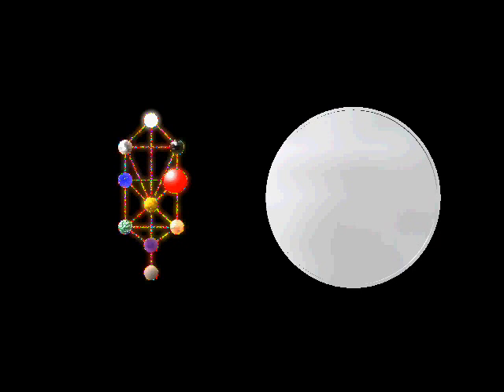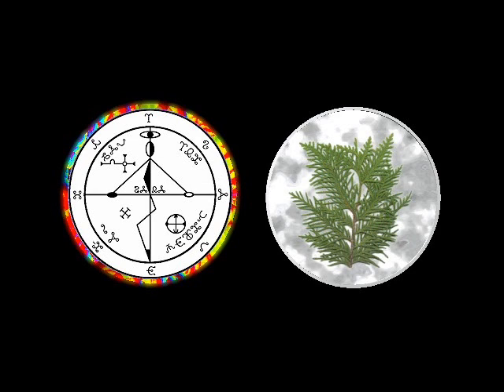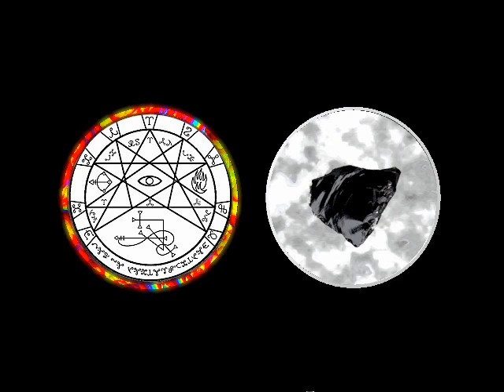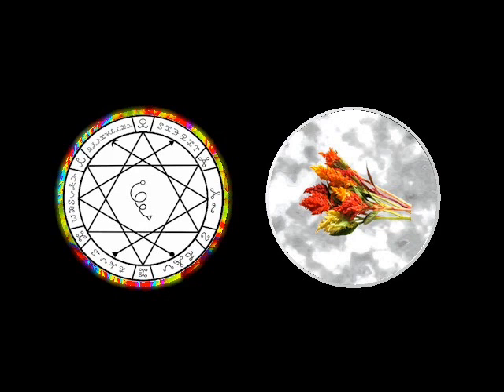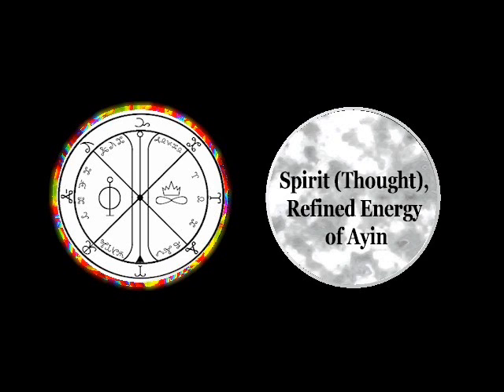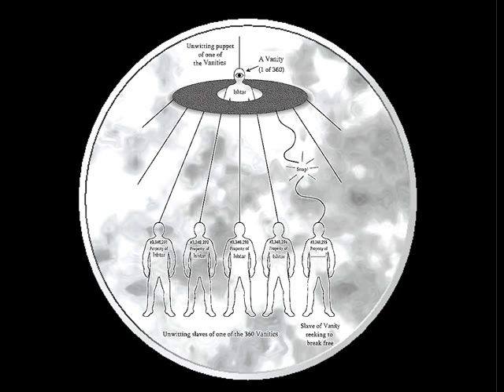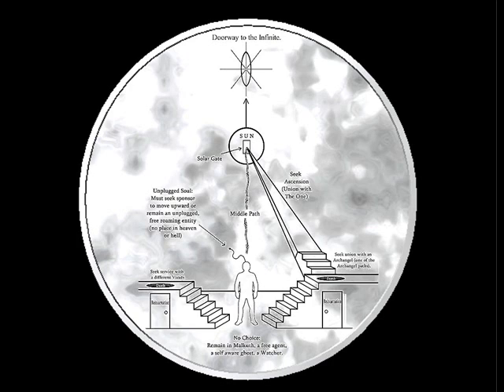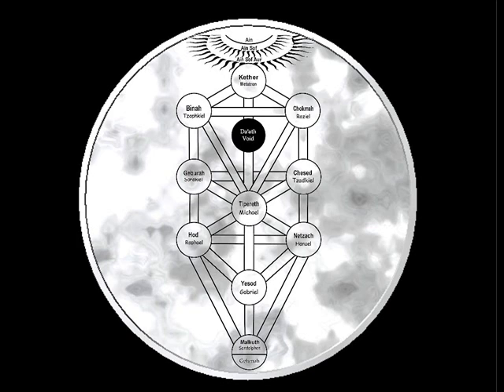The Elyon: Kabbalah Part II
Urianism has a very different view of priestly arts and practices, than most other monotheistic religions - combining religiosity with the mystical and the theurgical (priestly or angelic works of power)... Encouraging priests and priestesses to seek direct experience and deep personal connection with The Divine.  We believe in and seek out miraculous and paranormal experiences, and seek to come into fellowship with angelic scions of The One God.  We do not believe in ceding the mystical and metaphysical realms to the godless and the amoral servants of darkness and evil.

Kabbalah is only one part of a Urian priest or priestesses instructed curriculum, and it is only Religious Kabbalah (Jewish or Christian) that is encouraged as part of the studies of a Urian - that is to say, mysticism that is centered on God and Godly moral ideals.

Any form of mysticism or Gnosticism that invokes pagan gods and goddesses, and does not hold to traditional Western Judeo-Christian values is to be considered Satanic... Urianism is anti-Luciferian, and strictly monotheistic.